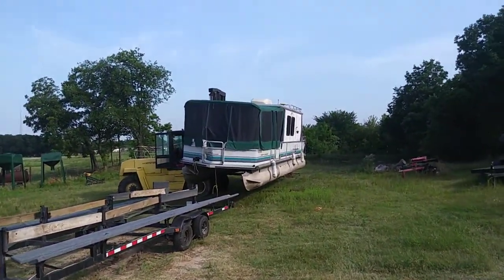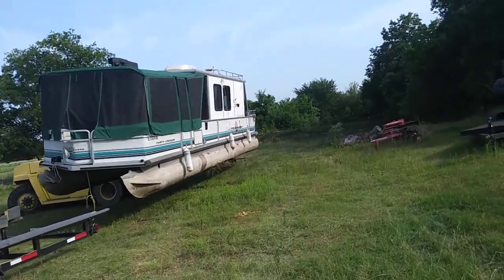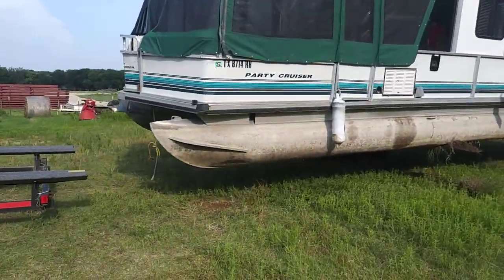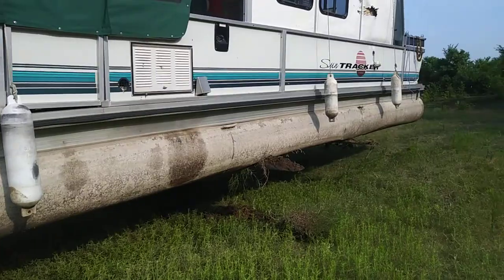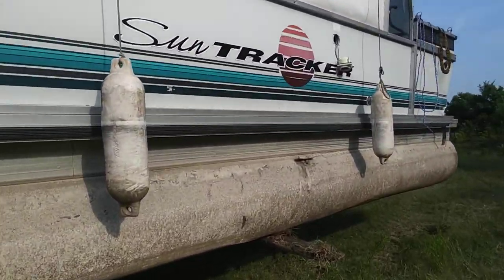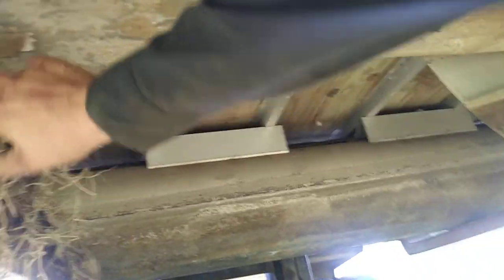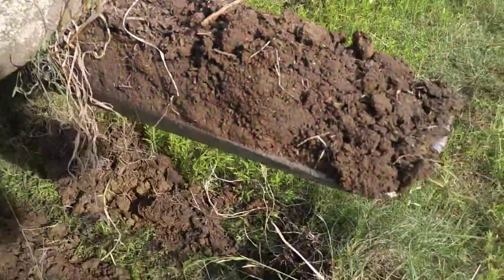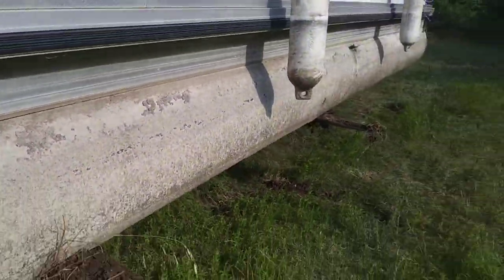picking up my $1,200 boat I bought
I bought this boat from a guy up at my work for $1,200 it is a steel I have to repair one of the pontoons and do some interior work but she will be a beauty when I'm done💪☝🔧🛠🔩⚓🛳